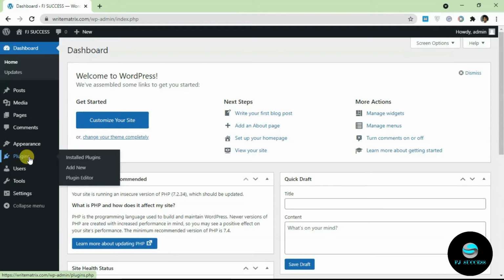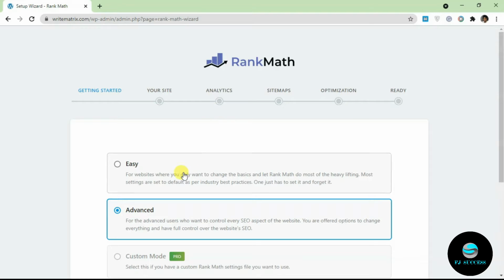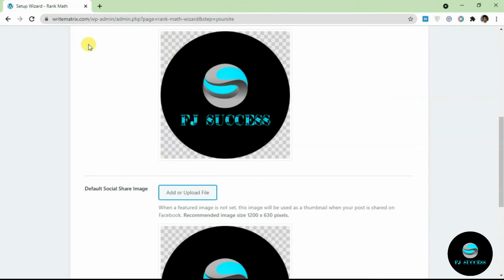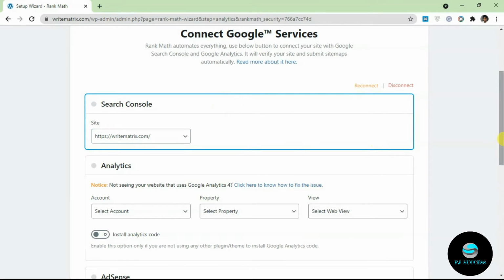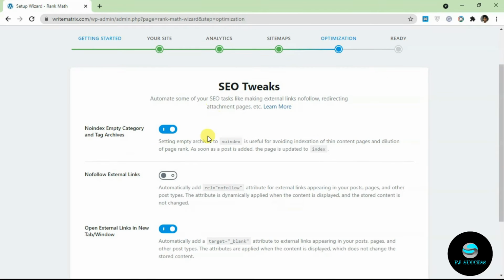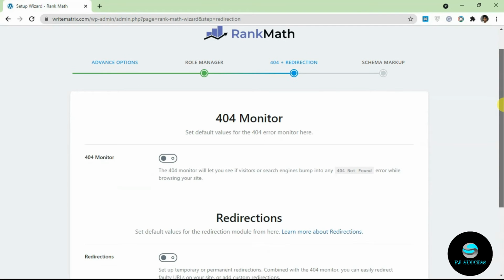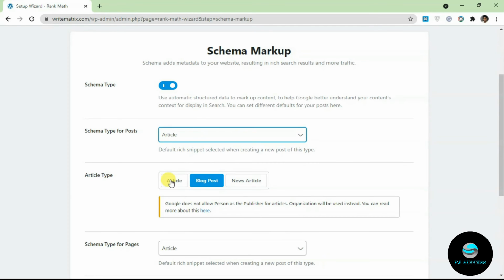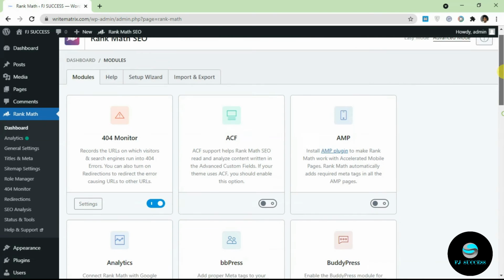HOW TO SETUP RANK MATHS SEO TUTORIAL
HOW TO SETUP RANK MATH SEO WORDPRESS
RANK MATH SEO TUTORIAL
Learn How To Optimize Your WordPress Website With RANK MATHS SEO PLUGIN.
Hello Guys and welcome to FJ Success YouTube channel in this video I'm going to show you how you can install rank math on any WordPress website,  RANK MATH SEO plugin  allows you to set up SEO for any blog or WordPress website and it's very easy to install.